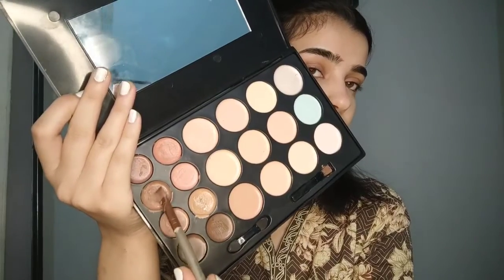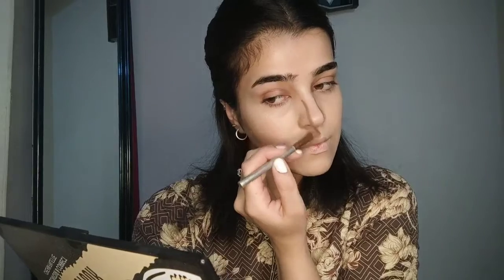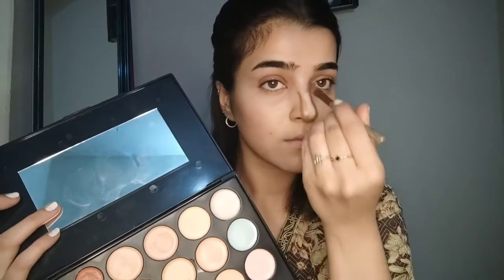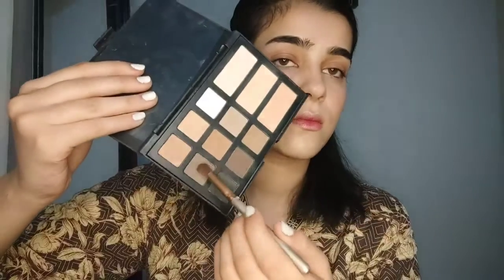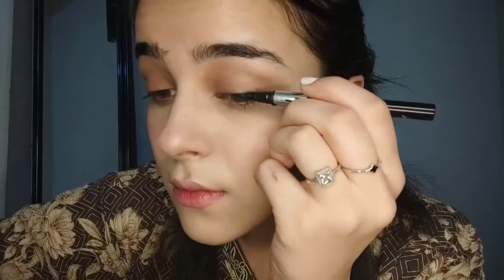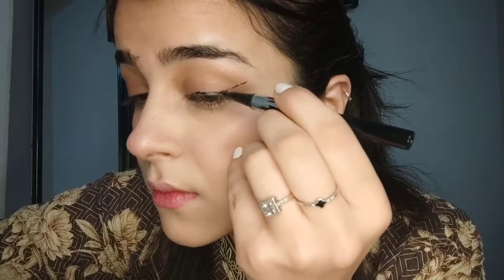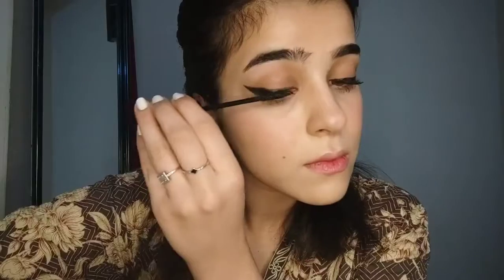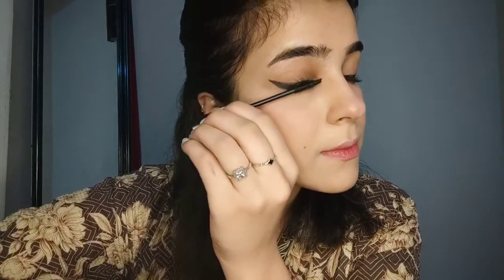Grungy Bold eyeliner makeup look Rabya Beauty Parlour the famous saloon Pakistan Rabya Beauty Trip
Queen 👑 of tiktok Pakistan Quetta Balochistan
Rabya Beauty Parlour is one of the famous saloon in the Pakistan to offer a complete Salon Spa experience. Created to meet the diverse beauty needs of women, Rabya is dedicated to providing a panoply of beauty services under one roof
· Professional Bridal & Valima Make-up
· Engagement & Party Make-up
· Hair Cuts, Coloring & Styling
· Clip-On Hair Extensions (100% human Hair)
· Spa Manicures & Pedicures
· Waxing
· Specialized Guinot & Dermalogica Facials
· Acrylic Nails
· Massages & Scrubs
· Body Slimming Treatments